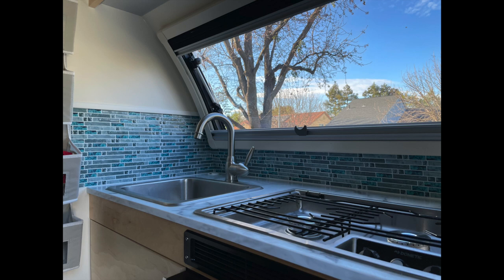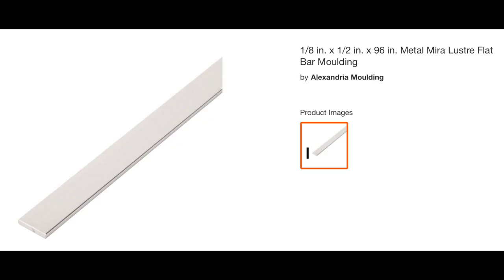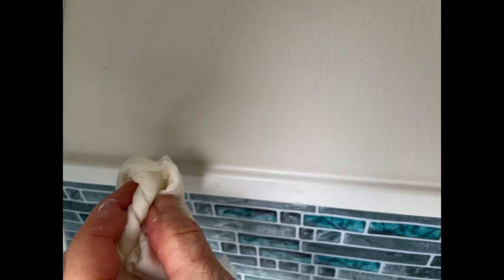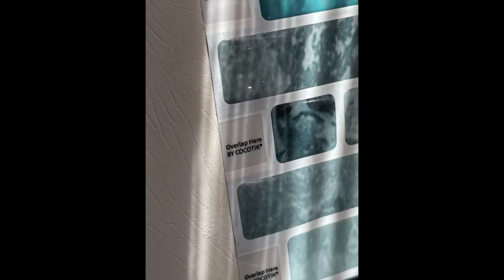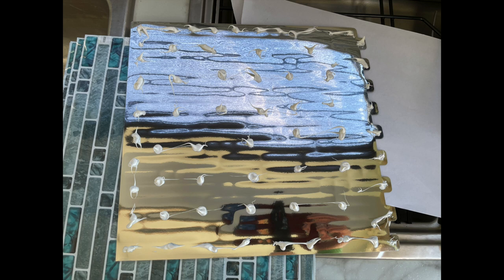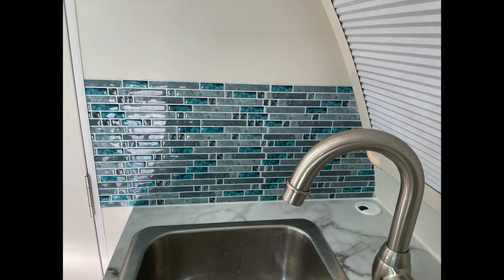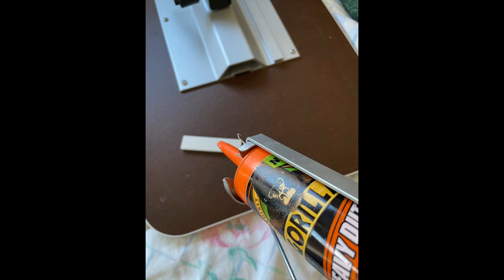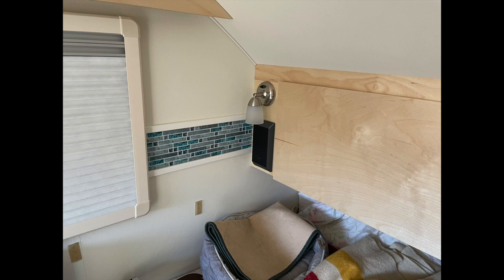Tab Travel Trailer Wall Remodel Tile with Molding Upgrade!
Wall upgrade remodel with easy adhesive wall tile and molding trim! Easily done, looks great!

Wall Tile
Gorilla Caulk
Level (very handy to have)